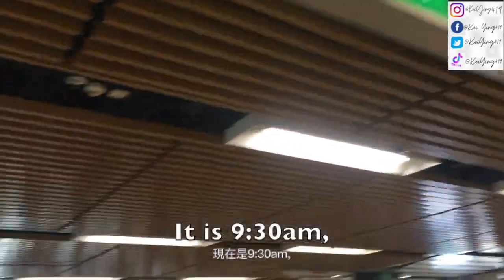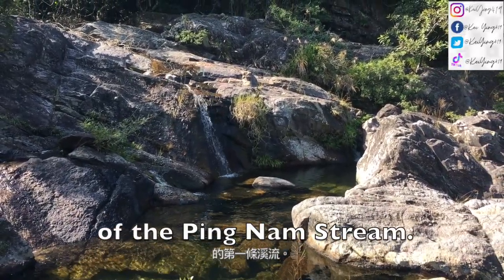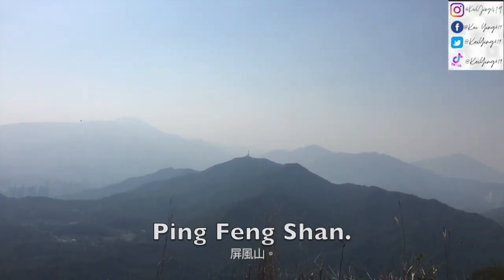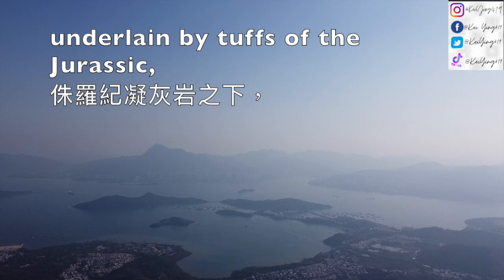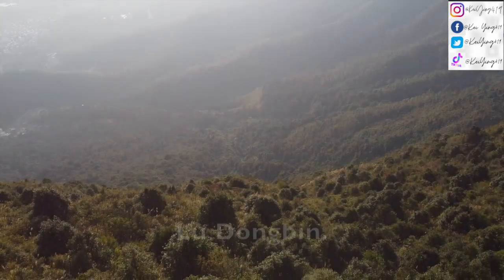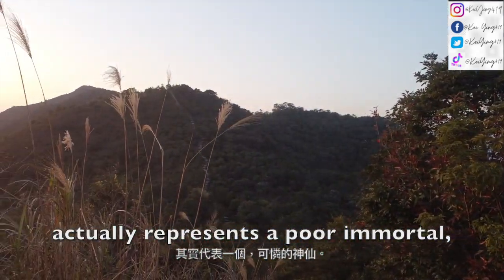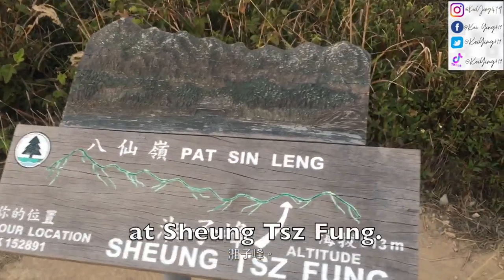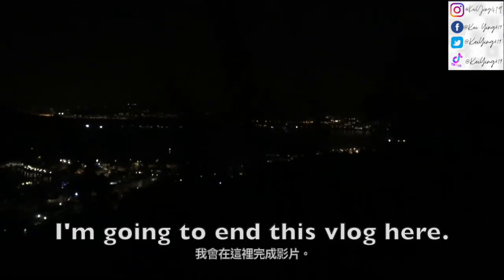Finally doing the Pat Sin Leng Country Trail!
Hello everyone,

In this video, I hiked through so many hills! We walked pass Ping Feng Shan, Wong Leng, Chung Li Fung, Kao Lao Fung, Choi Wo Fung, Sheung Tsz Fung, and Shan Tsz Fung.

We also caught the sunset at one of the hills! 😀